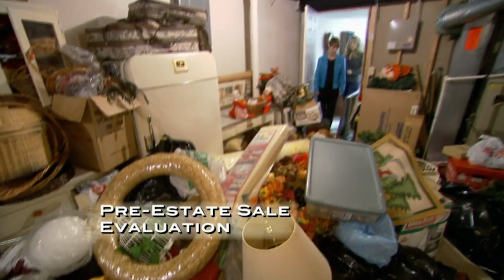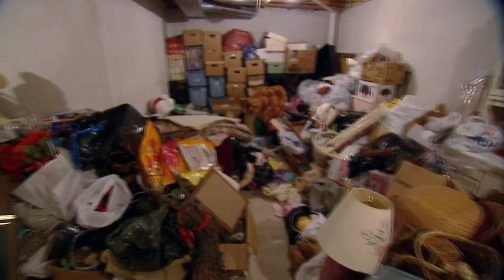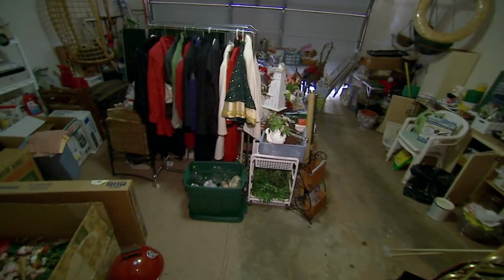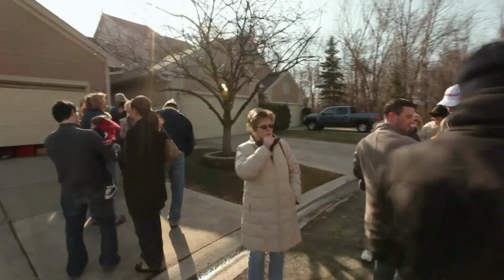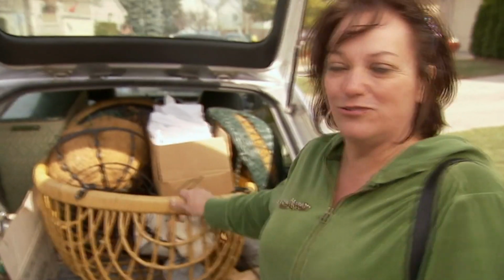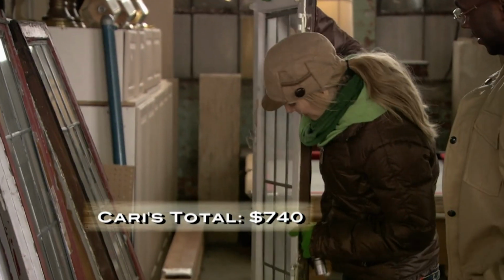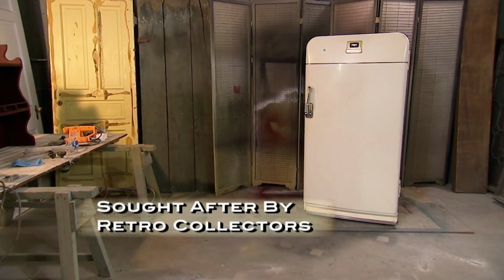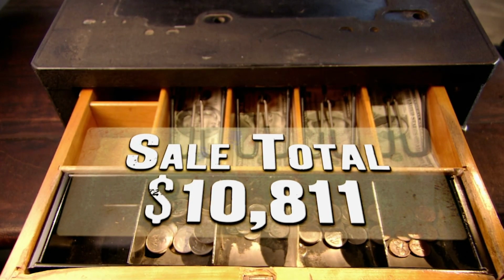Rare Finds That Bring A HUGE Crowd HUNGRY For Deals! 🤑 | Cash & Cari | House to Home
From floor to ceiling, Barbara’s family home is crammed with Art Deco collectables, antique furniture, and costume jewellery. Cari and her team unearth rare finds that lure a huge crowd hungry for deals.

Missed season 1 of Cash & Cari?

From Season 2 Episode 1 "Estate Sale Frenzy": Barbara is astounded when her father’s vintage trombone, originally bought for $5 in 1934, is valued far higher. Brisk sales exceed expectations but Cari stresses when her trusted mover fails to show up for work.

Cash & Cari - With her razor-sharp business sense and eye for spotting diamonds in the rough, estate sale guru Cari Cucksey digs through her clients’ basements, attics and garages in search of hidden treasures. Once Cari and her team have organized and priced the contents of the home, they hold an estate sale right on the premises. Cari also breathes new life into items she finds and then sells them in her vintage store in Michigan. From antique furniture to suits of armor, vintage collectables and rare cars, Cari turns old into sold.